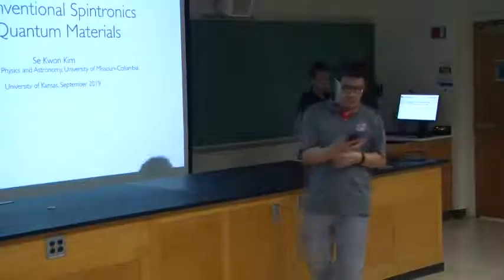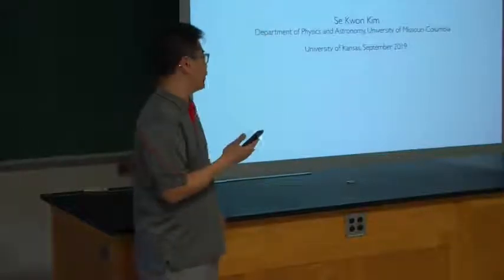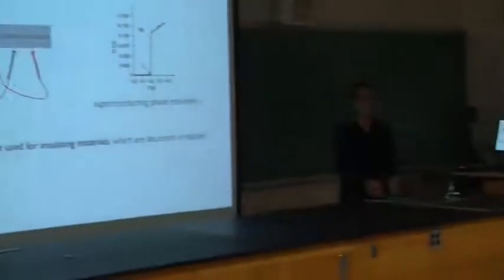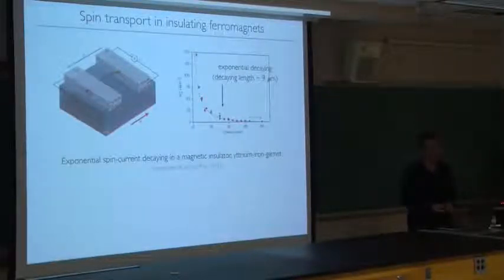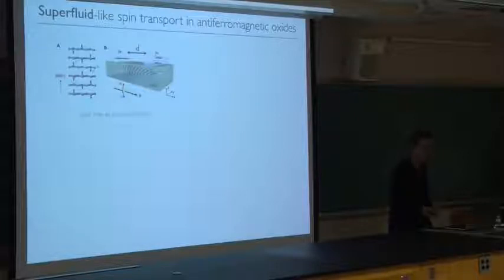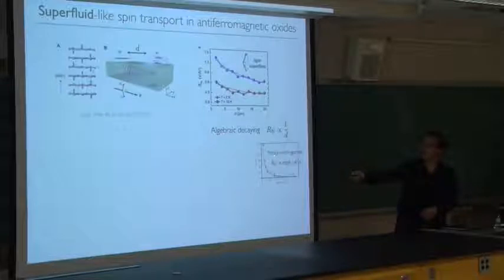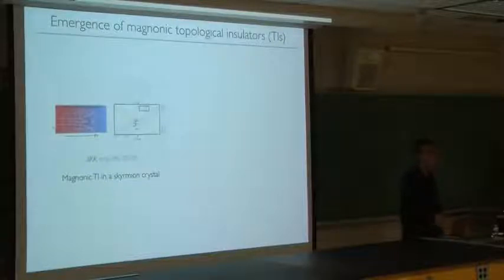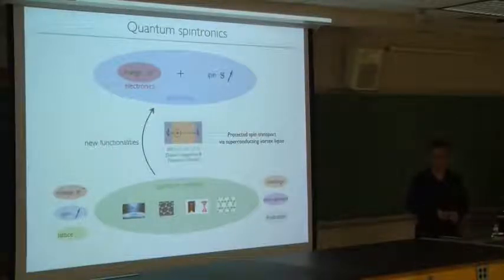Unconventional Spin Transport in Quantum Materials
Dr. Se Kwon Kim
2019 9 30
University of Missouri - Columbia, Department of Physics &
Astronomy

Recent advancements in spintronic techniques originally developed for spin-based devices now enable us to study fundamental spin physics of various quantum materials with unprecedented spin-current control and measurement, opening a new area of theoretical and experimental investigation of quantum systems. In this talk, we will introduce an emerging research area of spin transport in quantum materials which is fueled by the aforementioned advanced spintronic techniques. As examples, we will discuss our researches on 2D honeycomb ferromagnets as magnon topological insulators [1], which shows how spintronic techniques can be used for probing elusive quantum materials, and long-range spin transport mediated by a vortex liquid in superconductors [2], which shows that quantum materials can provide novel platforms for efficient spin-transport devices.